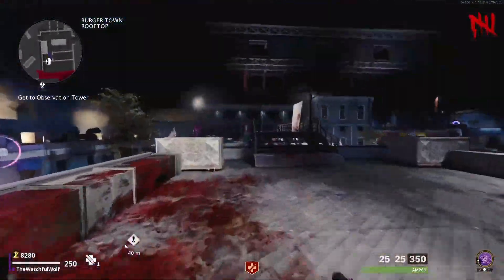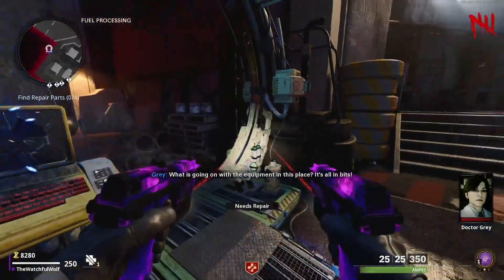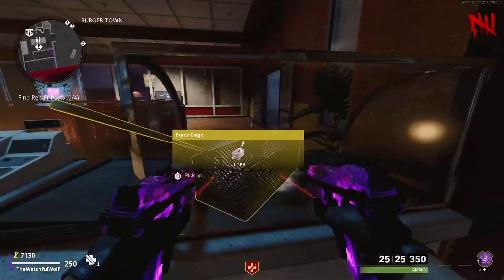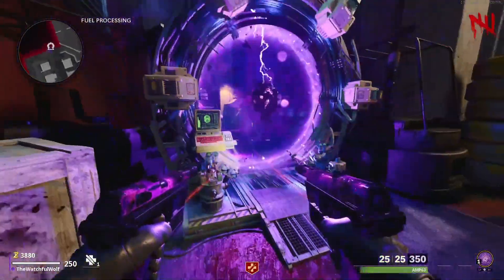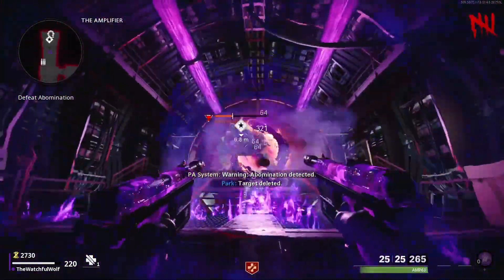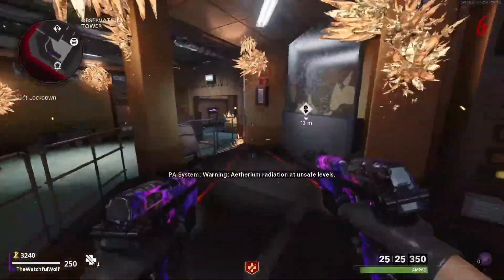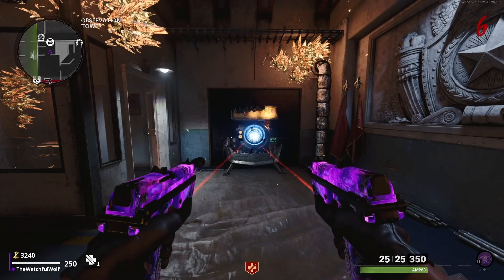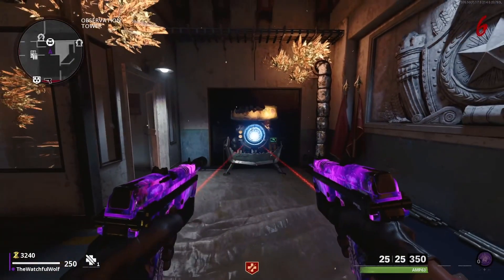How to Pack a Punch on Forsaken (Cold War Zombies Tutorial)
This is a simple tutorial on how to pack a punch on the new Forsaken map within Call of Duty: Black Ops Cold War Zombies.